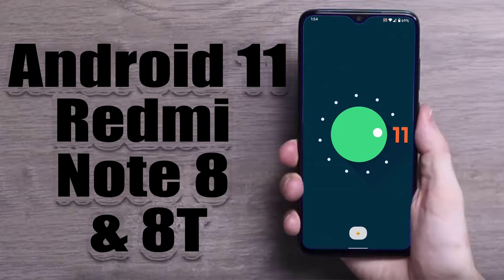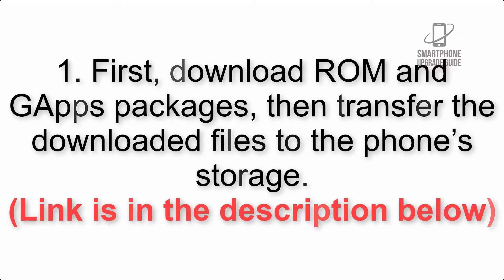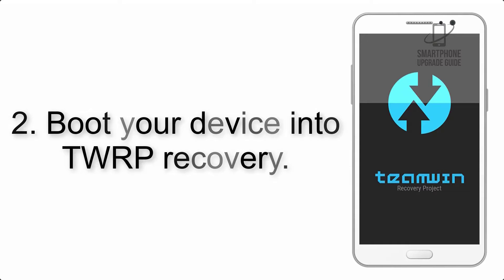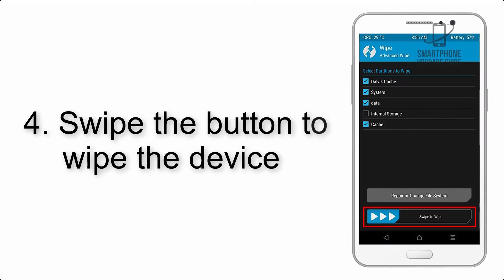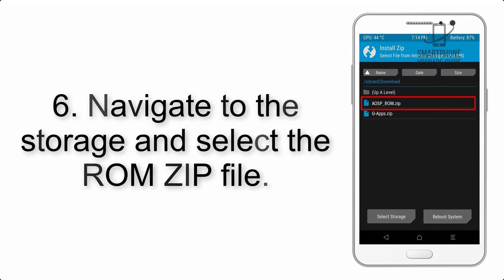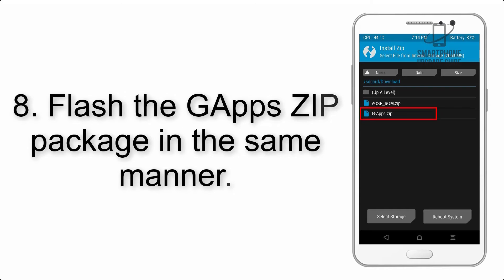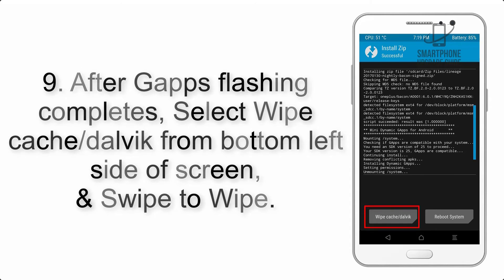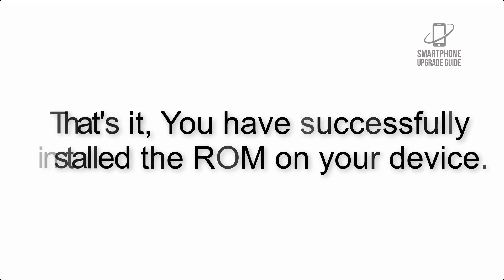Install Android 11 on Redmi Note 8 and 8T (AOSP Rom) - How to Guide!